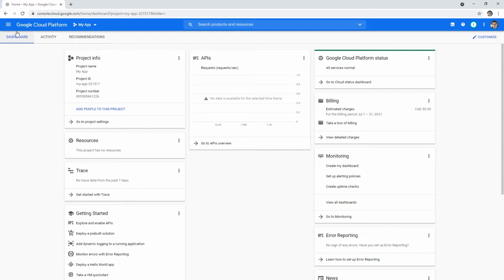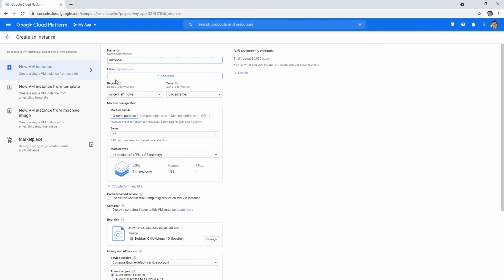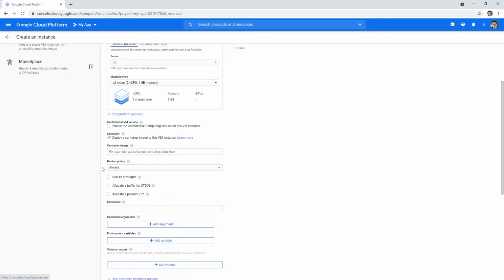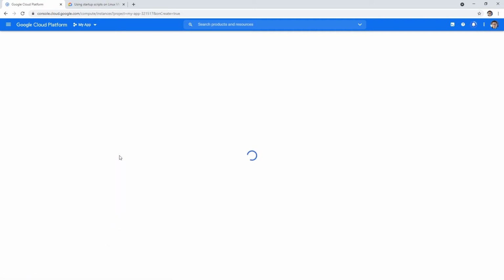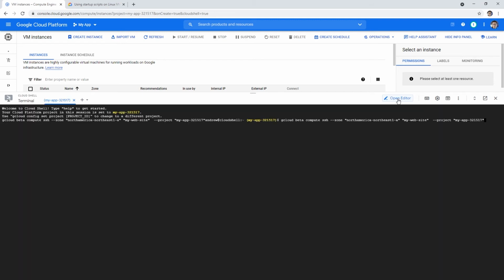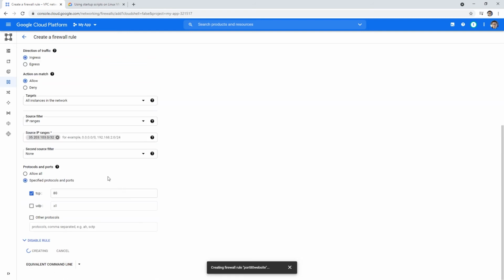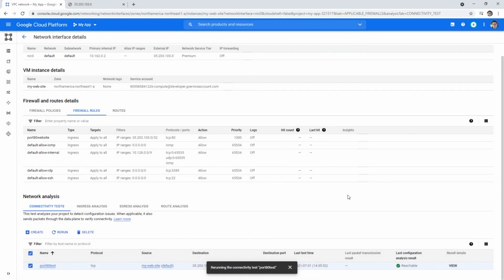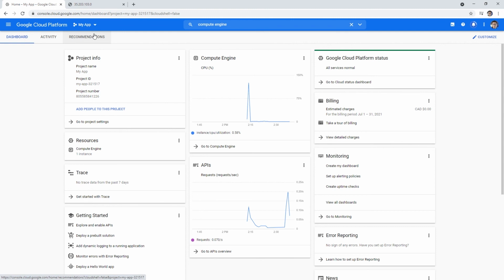GCP — Create a Compute Engine